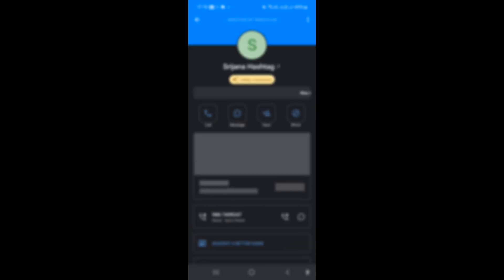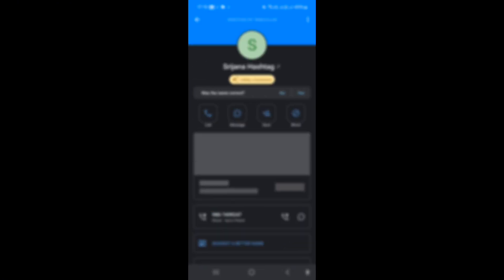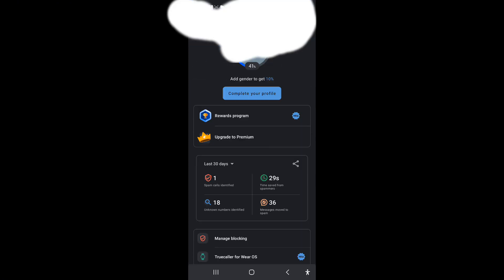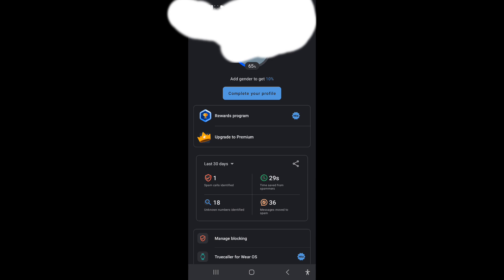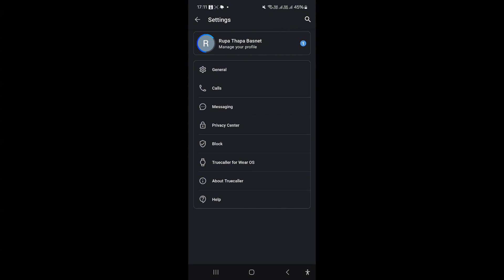Find and Use Truecaller’s Call History and Voicemail Features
"Learn how to make the most of Truecaller’s call history and voicemail features! A must-watch for Truecaller users!"